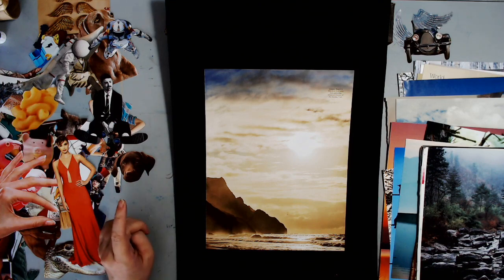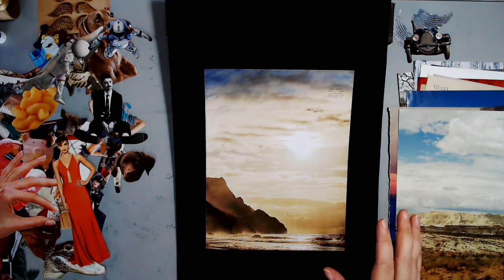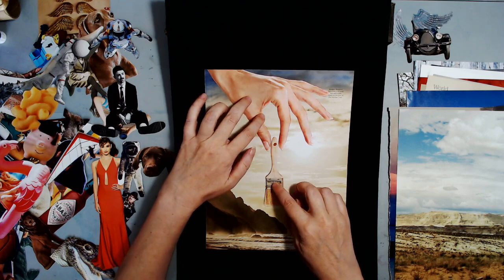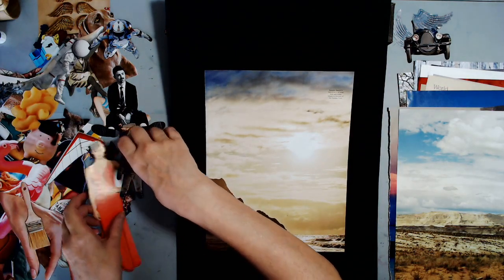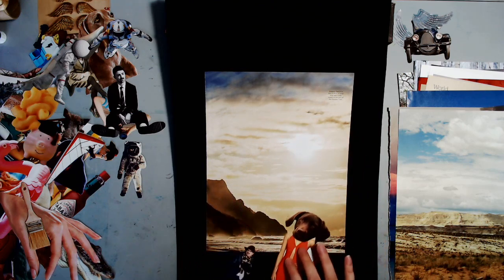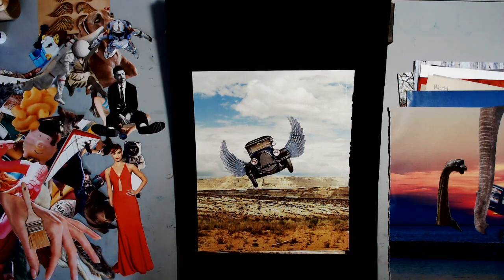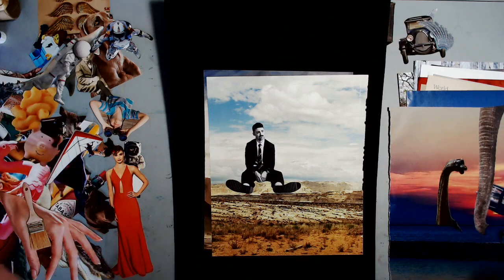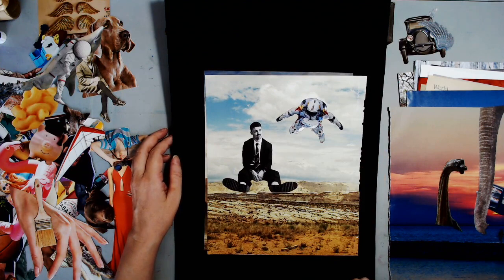No Glue Collage Process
This process enables you to reuse backgrounds and elements many times because you are not gluing anything!
Great for beginners who want to experiment with different things without the stress of trying to make a good collage.
Great for those that are afraid of using up their special treasures!